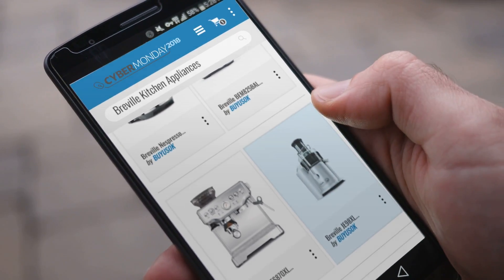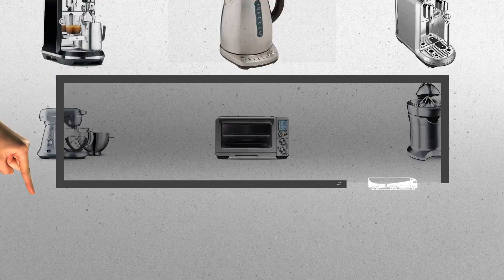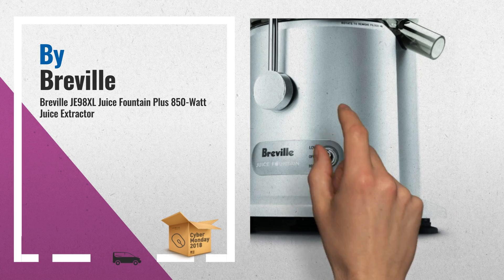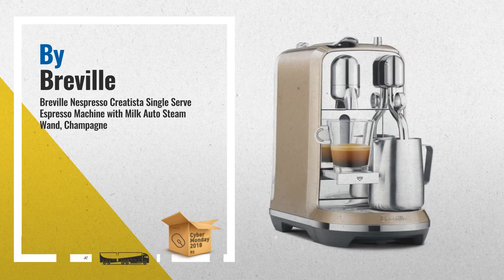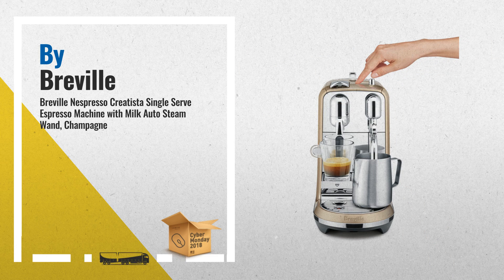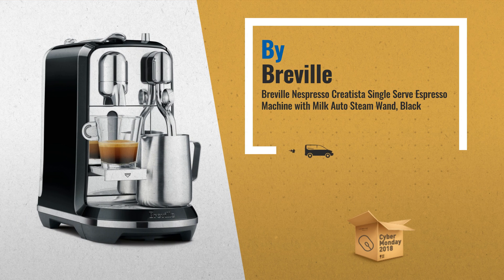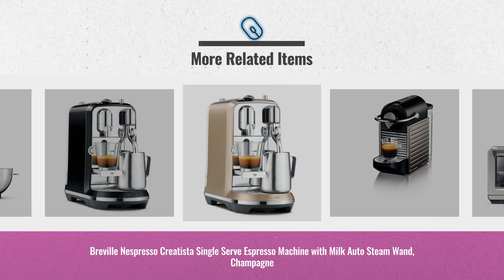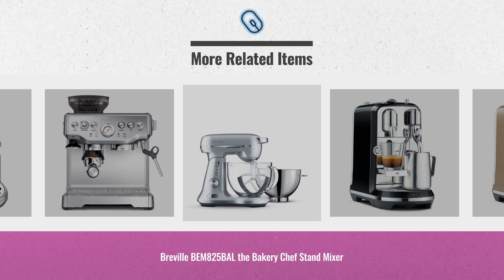Save Big On Selected Breville Kitchen Appliances Now On Cyber Monday 2018 | Cyber Monday Guide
New! 2019 Black Friday / Cyber Monday Juicers Deals and Updates.

Add to Cart to Get Black-Friday/Cyber-Monday Price Alerts:
Black Friday / Cyber Monday Breville JE98XL Juice Fountain Plus 850-Watt Juice Extractor by Breville

Black Friday / Cyber Monday Breville Nespresso Creatista Single Serve Espresso Machine with Milk Auto Steam Wand, by Breville

Black Friday / Cyber Monday Breville BEM825BAL the Bakery Chef Stand Mixer by Breville

Black Friday / Cyber Monday Breville the Barista Express Espresso Machine, BES870XL by Breville

Black Friday / Cyber Monday Breville-Nespresso USA BNE800BSSUSC Nespresso Creatista Plus Coffee Espresso Machine, 1, by Breville

Black Friday / Cyber Monday Breville 800CPXL Die-Cast Stainless-Steel Motorized Citrus Press by Breville